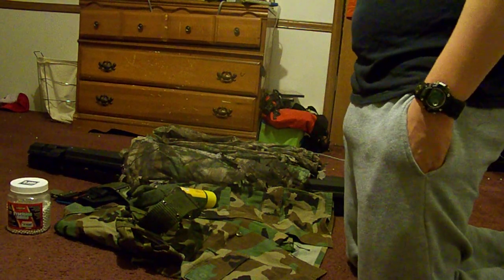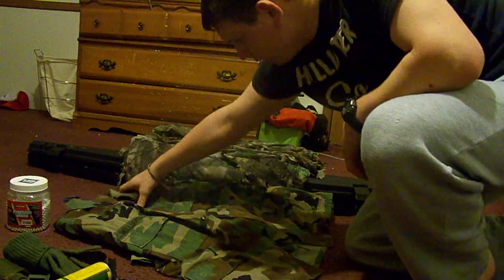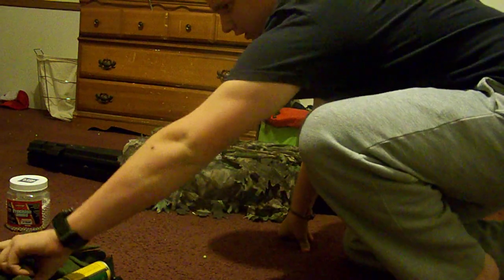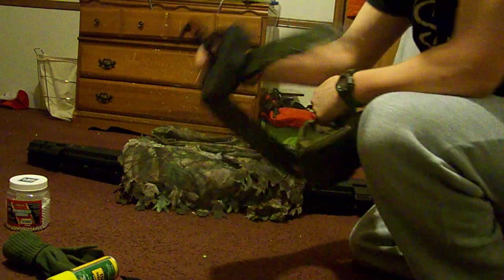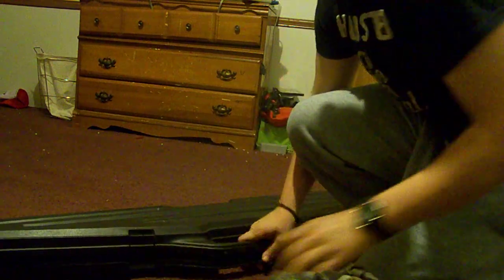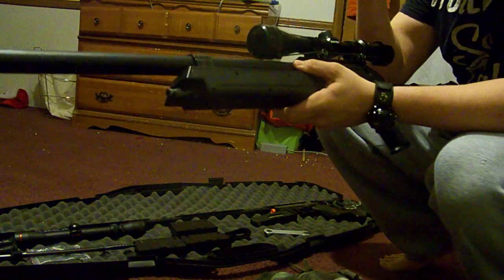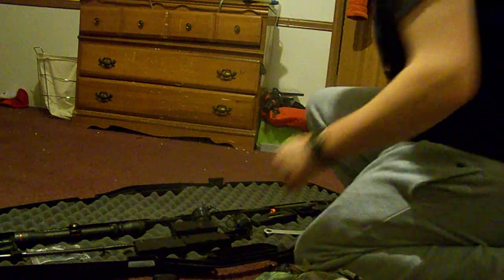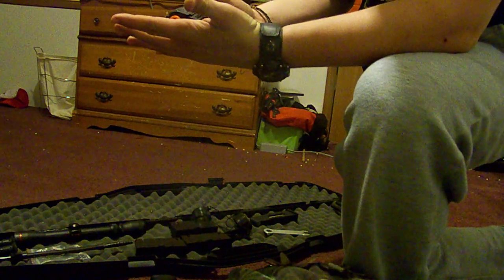My Airsoft Sniper Loadout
my loadout contains my Echo1 ASR and My H&K USP with 2 mags for my pistol and 3 mags for my sniper. i also have a tool bag and a pair of walkie talkies. i have my speed loaders for my sniper and pistol. i have an extra scope bipod and sling for my sniper my woodland BDUs and my Realtree Leaf Suit. My web belt with my pistol holster and an ammo pouch.